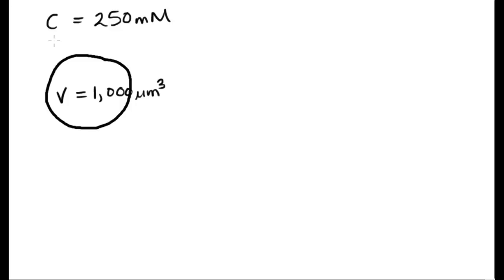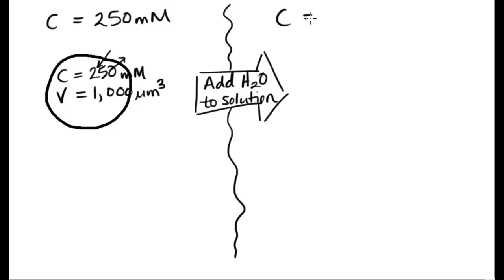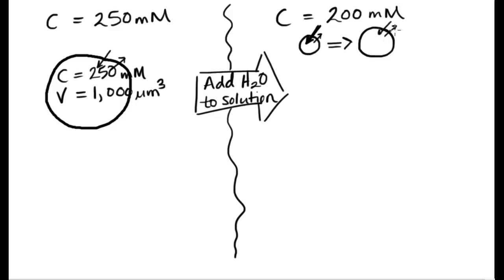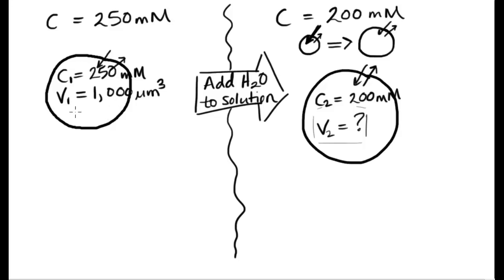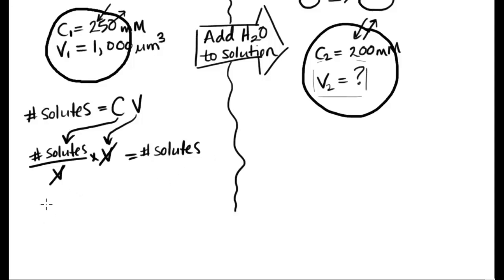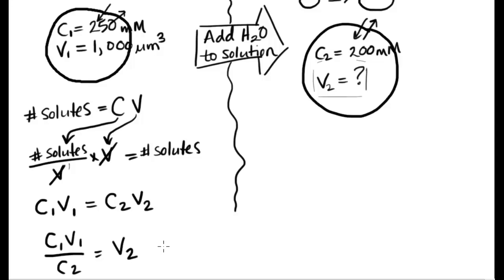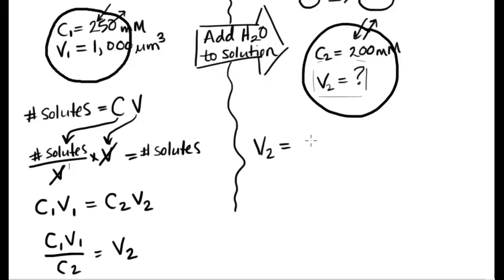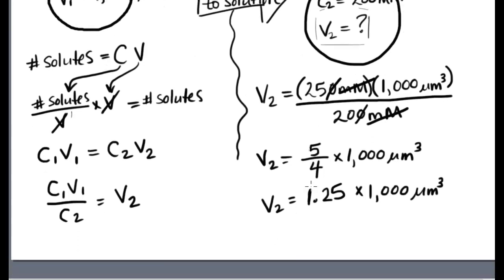Calculating the new volume of a cell after the concentration changes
I walk through the -why- of the C1V1=C2V2 formula for calculating the new volume of a cell after it swells or shrinks due to osmosis after a concentration change in its surrounding solution.